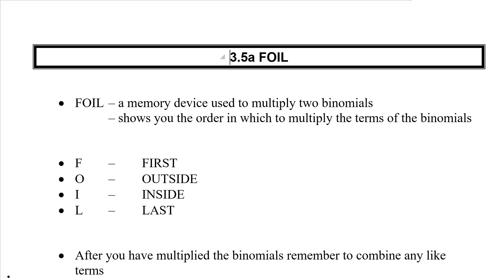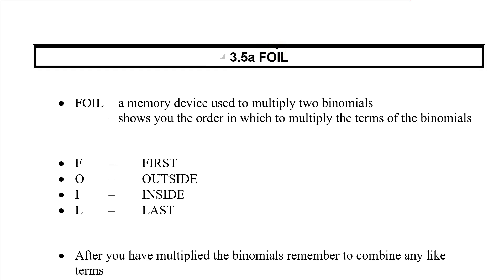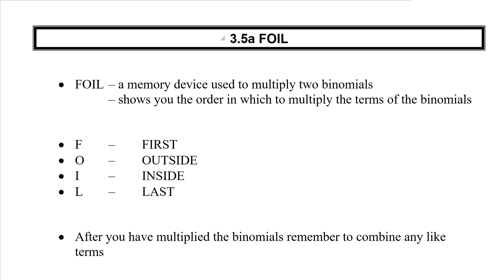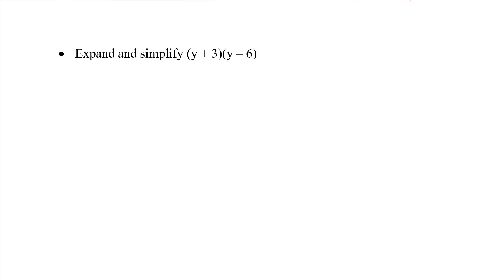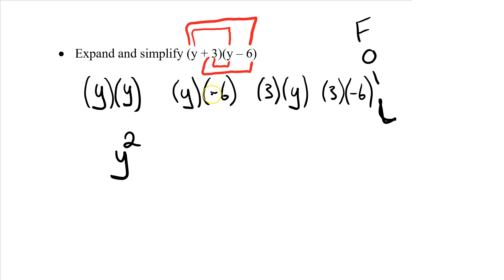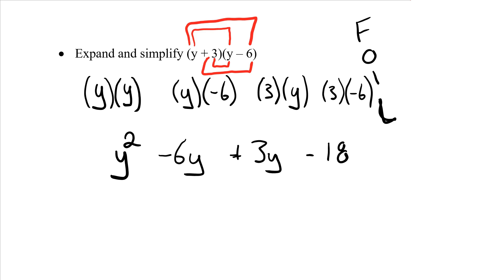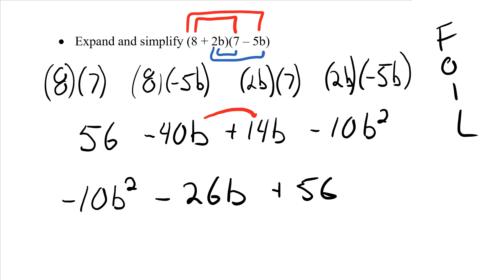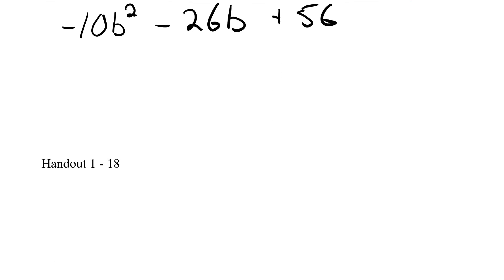3-5a FOIL Video